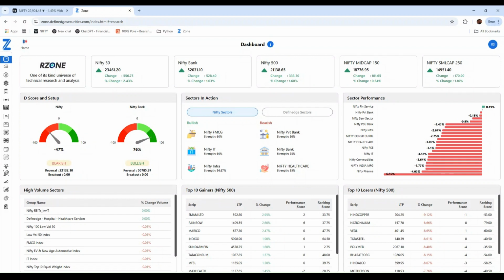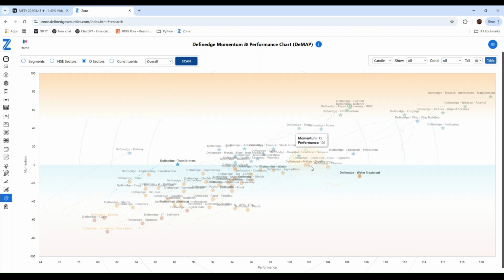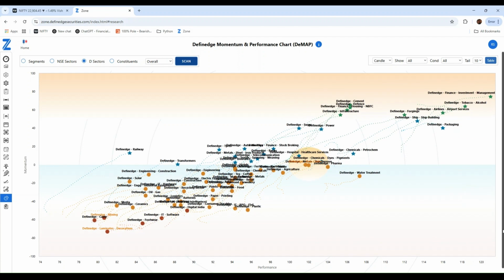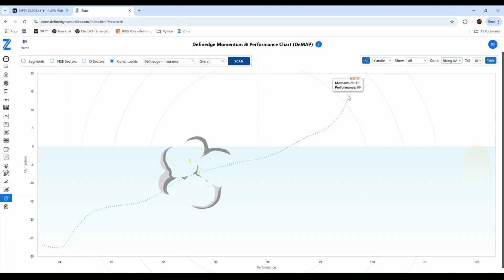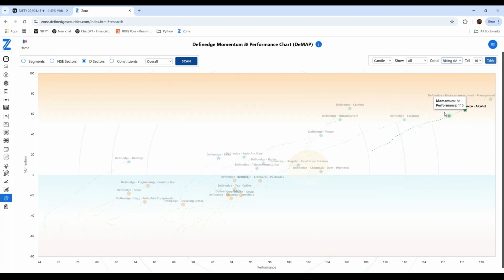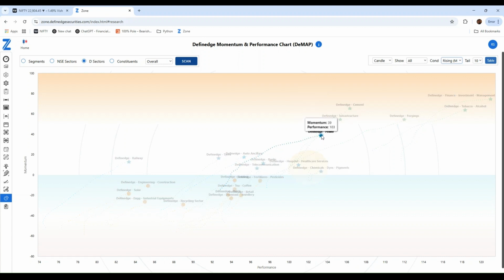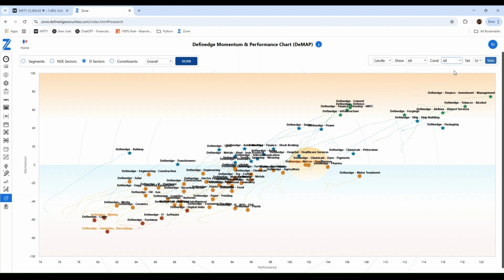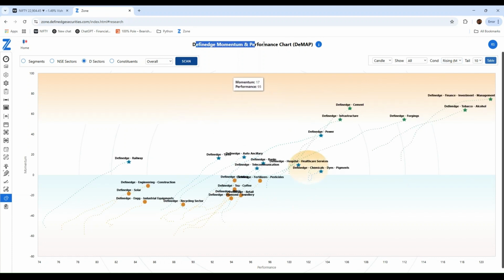DeMAP analysis for Sectors &